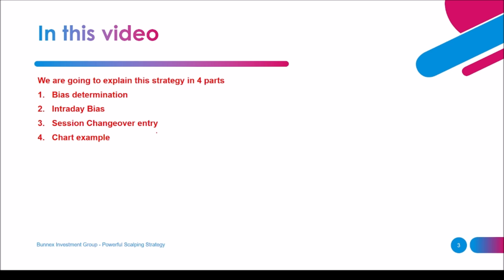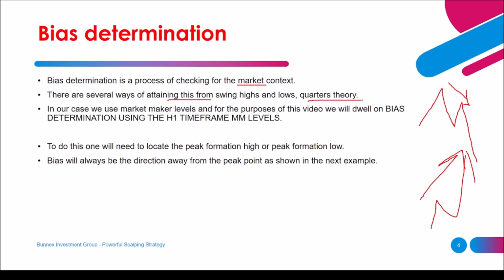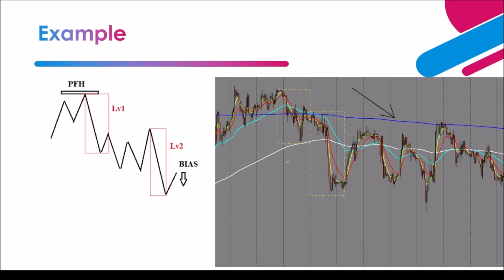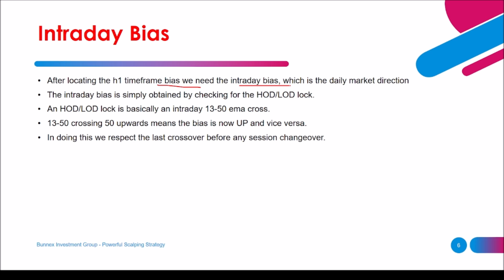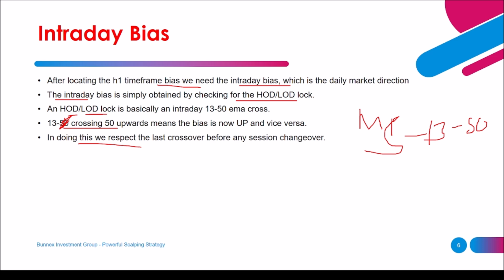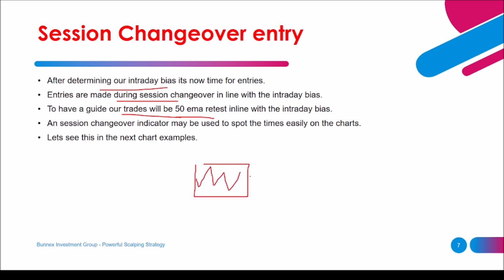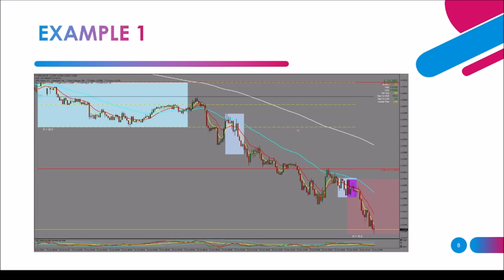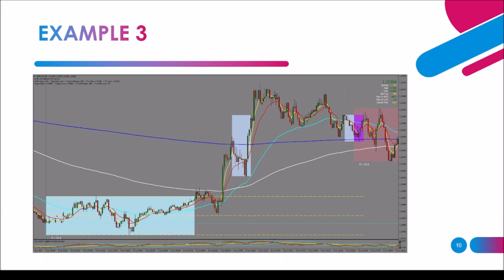Scalping Was Difficult Until I Discovered This Scalping Trading Strategy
Scalp Trading  means fast money. But in doing so your need a robust trading system a trading strategy that gives an idea of when to buy or sell the market.